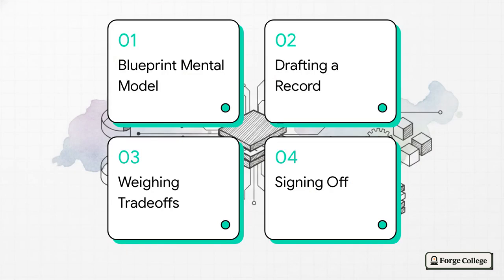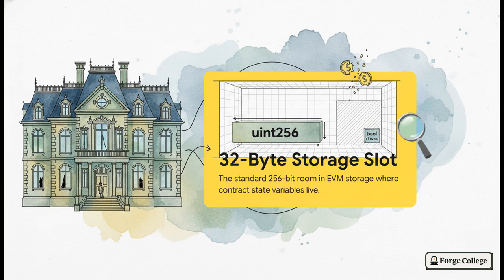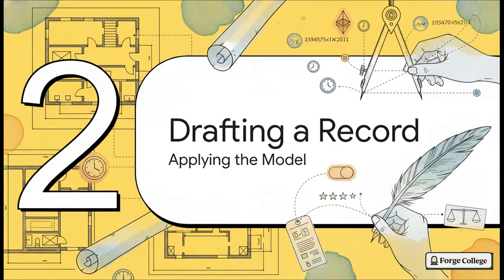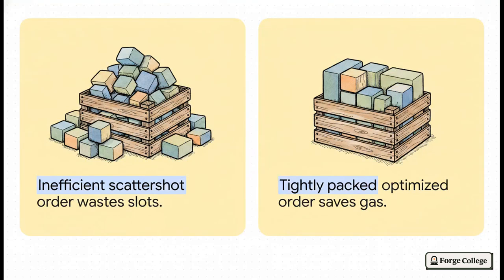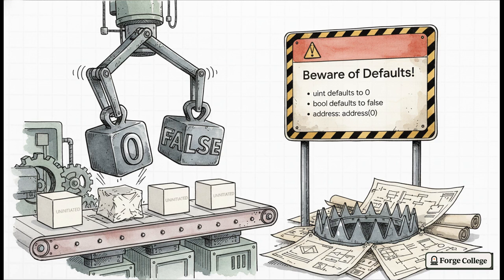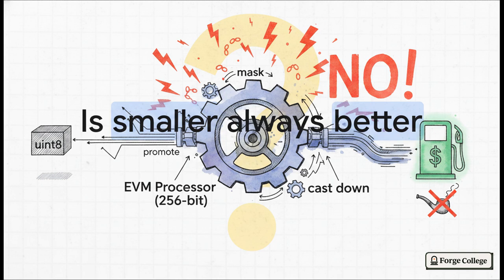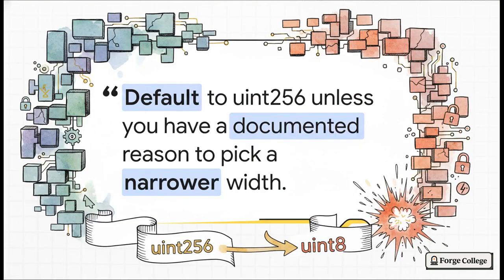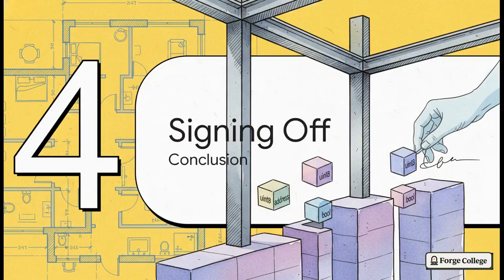Solidity Data Types: Combining Primitives & Preparing for Structs — Forge College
How do you choose primitive types so your Solidity state is safe, gas-efficient, and easy to compose into structs? This lesson shows why the right choices matter before you start building structured data.

You will synthesize how primitive Solidity types interact in both state and function contexts and gain a practical mental model for composing fields into structs and arrays. The lesson walks through address semantics (including comparisons with msg.sender and address(0)), storage packing and alignment, implicit conversions and their limits, default values and initialization in storage, and defensive declaration patterns that reduce bugs. You will see a concrete example mapping sample data fields to types and learn the tradeoffs when choosing explicit widths (for example, uint8 vs uint256) with respect to gas and safety. By the end you should be able to justify type choices that make future struct composition clearer and less error-prone.

Intermediate Solidity developers who already understand basic primitives like bool, address, and unsigned integers and want to design safer, more efficient structured state.

- Storage packing and alignment: how adjacent primitives share slots
- Implicit conversions and type compatibility limits
- Default values and initialization for primitive storage
- Choosing explicit widths (uint8 vs uint256): gas and safety tradeoffs
- Defensive declaration patterns to avoid conversion bugs
- Mental model: primitives as building blocks and storage slots

Take the next step in designing robust contract state and explore more lessons and exercises